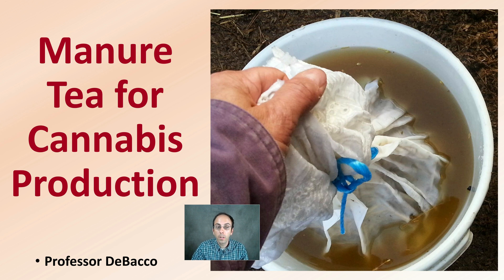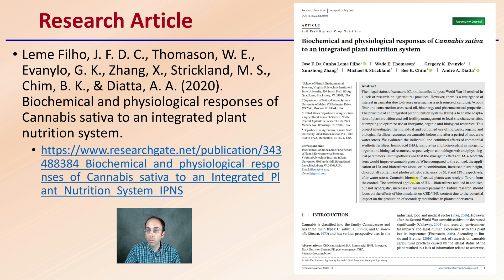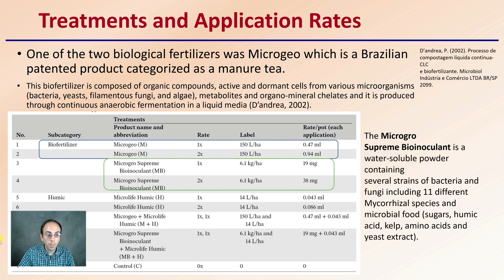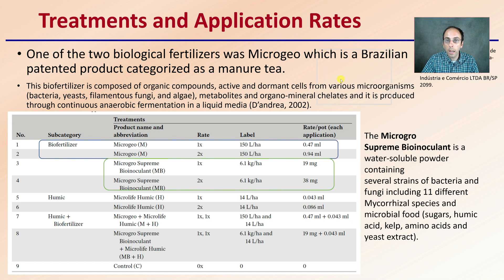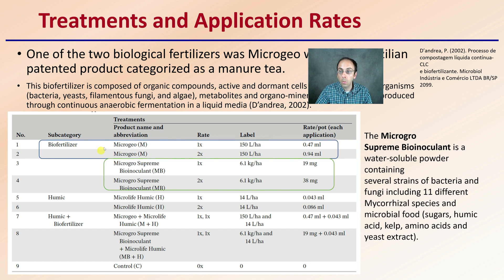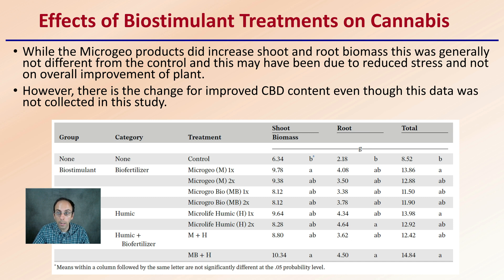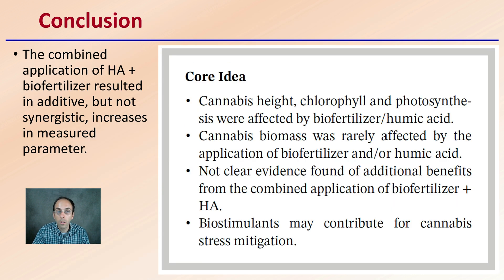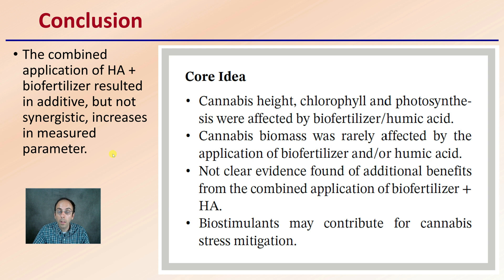Manure Tea for Cannabis Production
Professor DeBacco

Research Article
Leme Filho, J. F. D. C., Thomason, W. E., Evanylo, G. K., Zhang, X., Strickland, M. S., Chim, B. K., & Diatta, A. A. (2020). Biochemical and physiological responses of Cannabis sativa to an integrated plant nutrition system.

Study Specifics
We evaluated the individual and combined effects of commercial synthetic fertilizer, humic acid (HA), manure tea and bioinoculant as inorganic, organic and biological resources, respectively on cannabis growth and physiological parameters.

Treatments and Application Rates
One of the two biological fertilizers was Microgeo which is a Brazilian patented product categorized as a manure tea.
This biofertilizer is composed of organic compounds, active and dormant cells from various microorganisms (bacteria, yeasts, filamentous fungi, and algae), metabolites and organo-mineral chelates and it is produced through continuous anaerobic fermentation in a liquid media (D’andrea, 2002).

Effects of Biostimulant Treatments on Cannabis
While the Microgeo products did increase shoot and root biomass this was generally not different from the control and this may have been due to reduced stress and not on overall improvement of plant.
However, there is the change for improved CBD content even though this data was not collected in this study.

Conclusion
The combined application of HA + biofertilizer resulted in additive, but not synergistic, increases in measured parameter.

*Due to the description character limit the full work cited for "Manure Tea for Cannabis Production" can be viewed